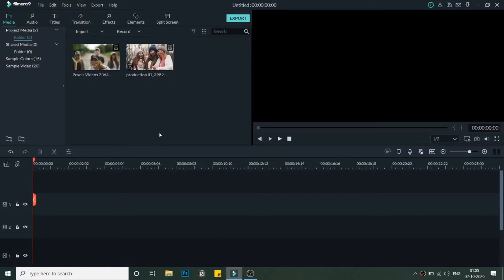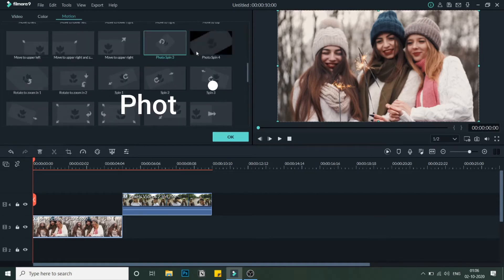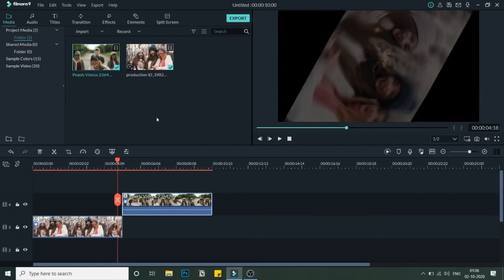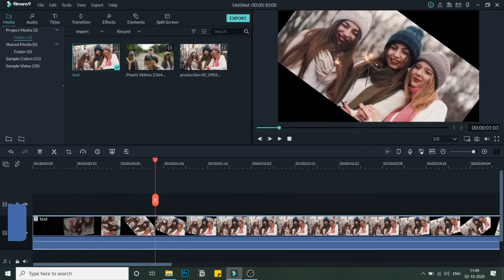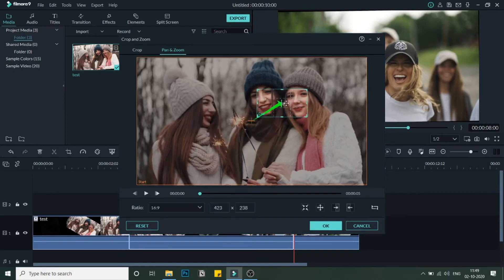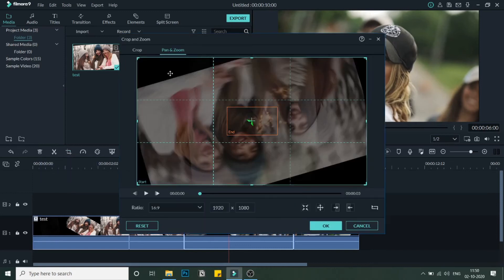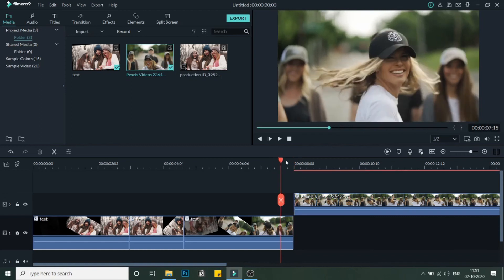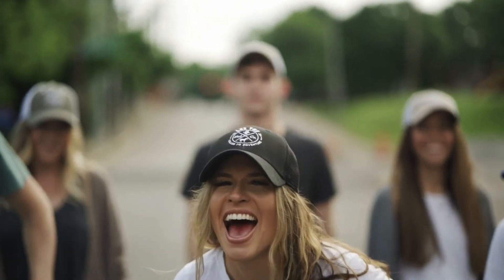Smooth Spin Transition in Filmora 9 | Filmora Tutorial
Hi Guys, This video is a simple guide on how to create a smooth spin transition in Filmora 9. You might have seen this effect created using many sophisticated tools like premiere pro or final cut. Here we try to create smooth spin and zoom transition using filmora.

In the smooth spin transition, it is the combination of two videos where the first video spins, and then in the spinning itself the videos transition into the second video. While the spin happens we have also added a zoom effect to capture a smoother effect.

Sound Effect: Used inbuilt filmora sound effect

This is one of the best smooth spin transitions in Filmora 9 Video editing software.

The smooth spin transition using the Filmora video editing software is a part of our video editing series. We will be making it easier for you to create awesome videos with great effects and transitions. We are just trying to make editing easy and fun.

Creators Theory:)